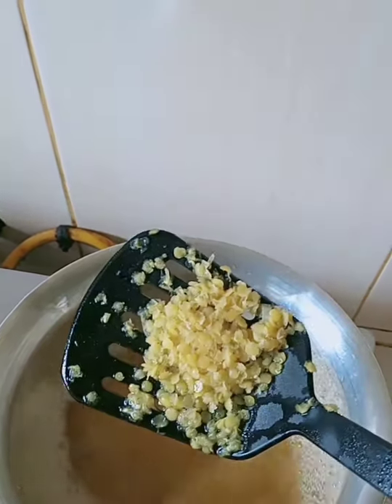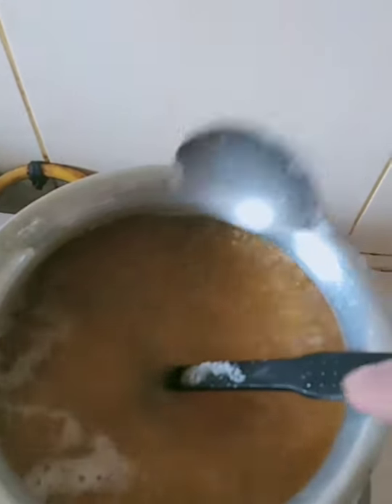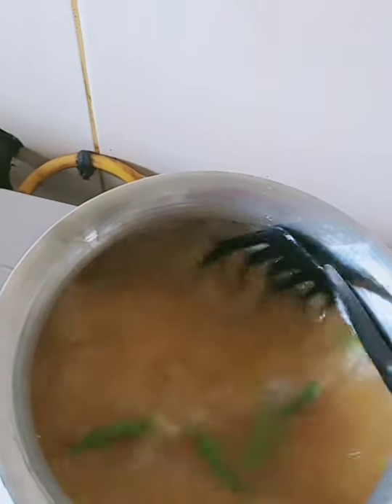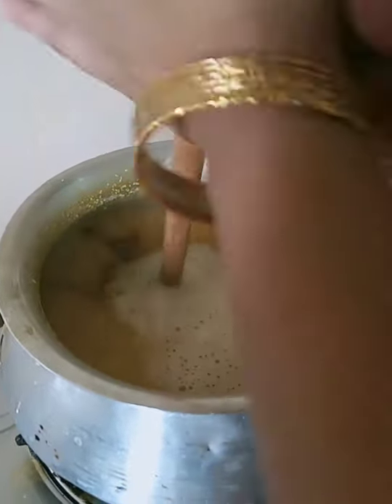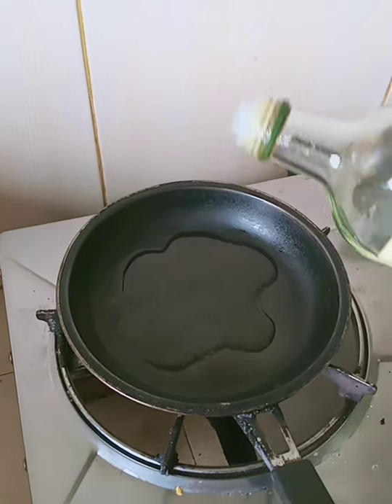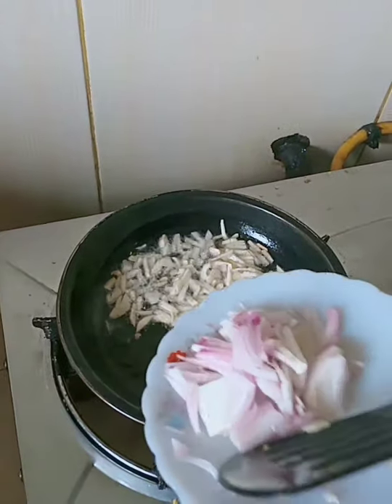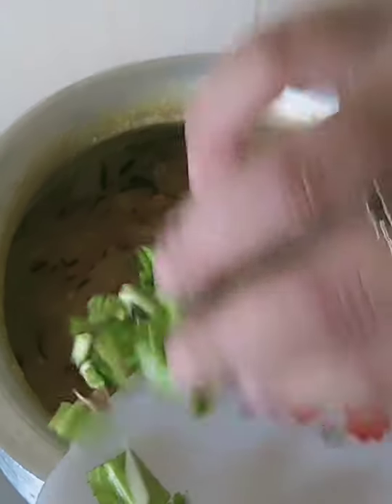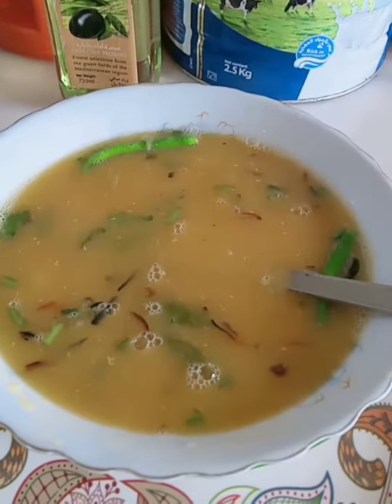আলু মশুর ডাইল± পানি ডাইল bangale recipe